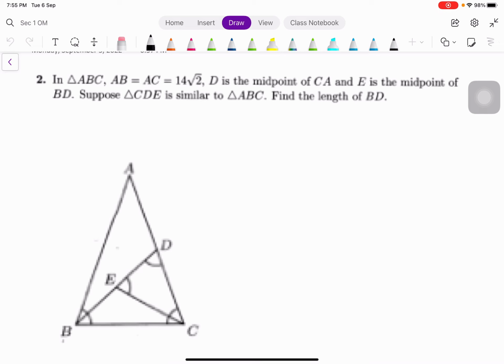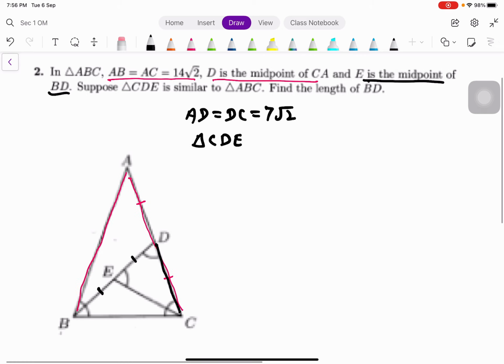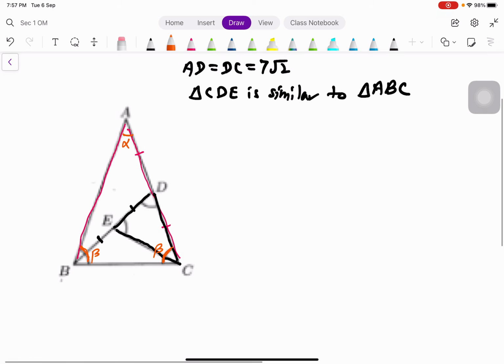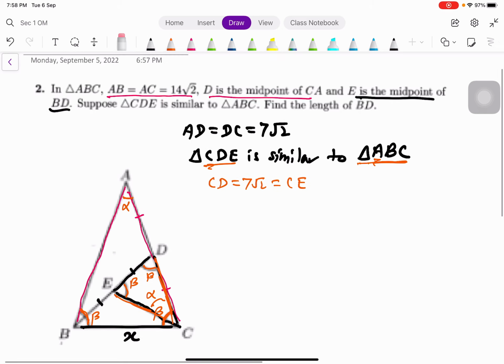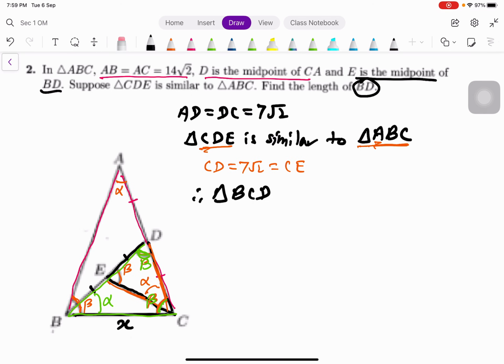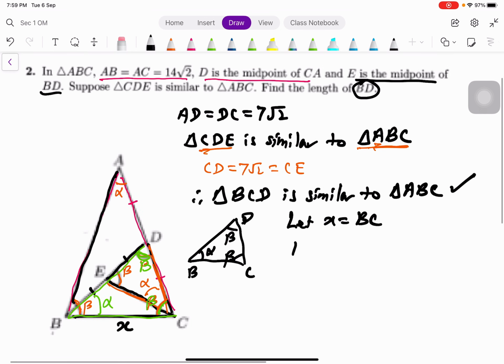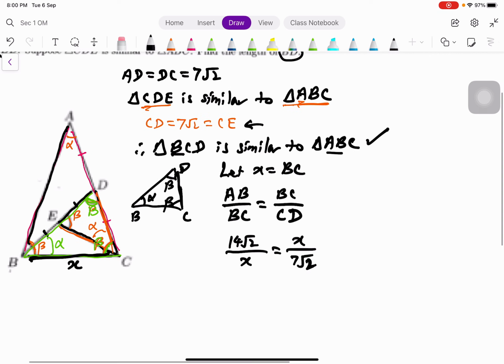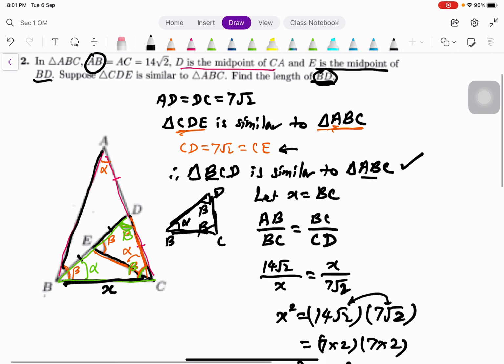13 July 2026